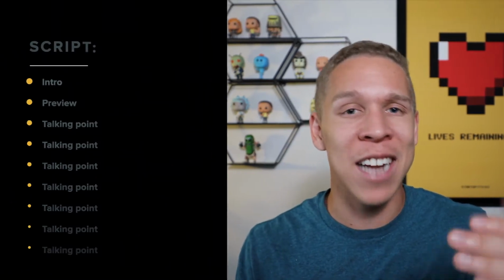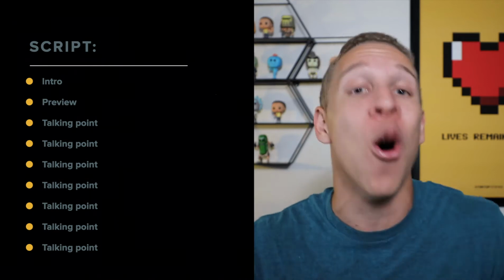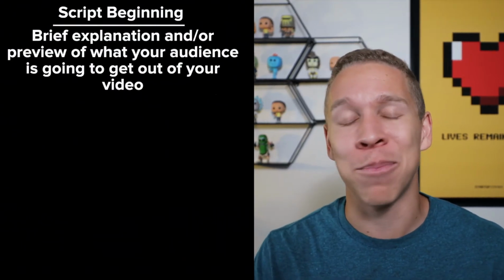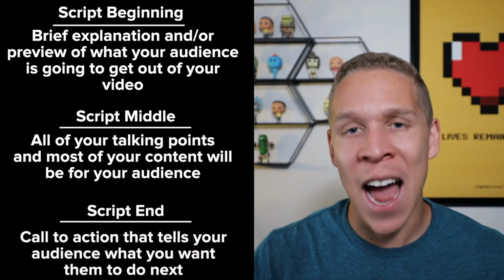How to Write a Script for Better YouTube Videos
When it comes to how to write a script, things can sometimes be difficult. Scriptwriting can help make your videos be great. However, you have to do it in the right way.

Especially when it comes to YouTube videos. You want to make sure that you script for youtube the best you can so that when you actually make your video, things are infinitely easier.

In this video, you'll learn what you need to put in your script so that you can make better youtube videos.

Editing Software I use for photos

Cameras I use:

Canon EOS-R
Canon EOS-RP

Lenses:

Canon RF 50mm
Canon 16-35mm
Canon Mount Adapter EF-EOS R

Tripods:

Manfrotto 755CX3
Zomei M5
Another Zomei
Cheaper Tripod

Lights:

Philips HUE
Aputure LS C120d
Aputure Light Dome Mini II
Yongnuno Digital YN3000 Pro LED Video Light
Aputure Amaran

Backdrops:

Impact Reversible Muslin Background (10 x 12', Dark Gray/Light Gray)
Impact Reversible Muslin Background (10 x 12', Sky Blue/Aqua)

Mics:

Rode VideoMic Pro
Rode VideoMicro
Rode Lavalier GO Professional-Grade Wearable Microphone

Memory Cards:

SanDisk (128 GB)
SanDisk (32 GB)

MB01PFDZHRSMRPW